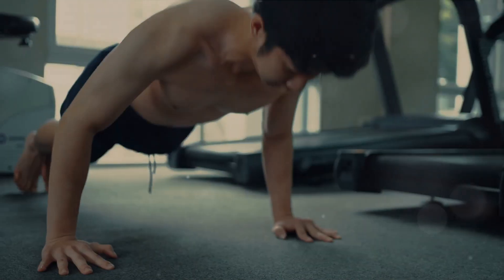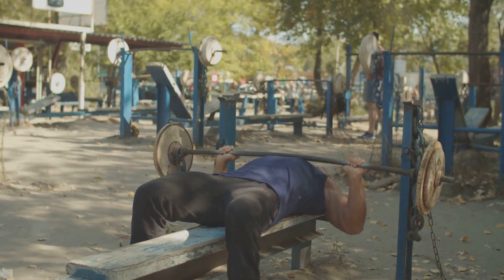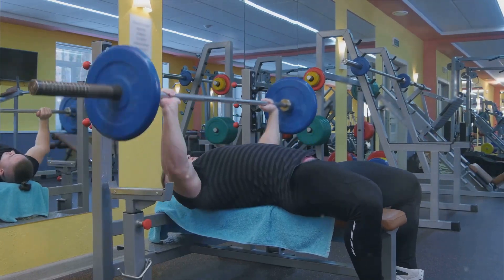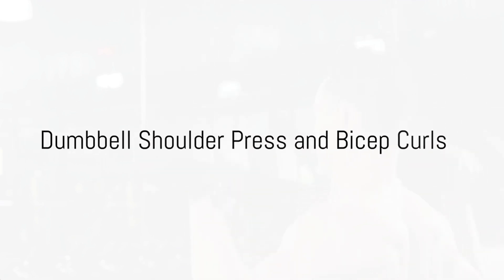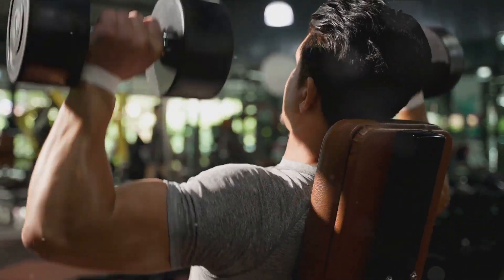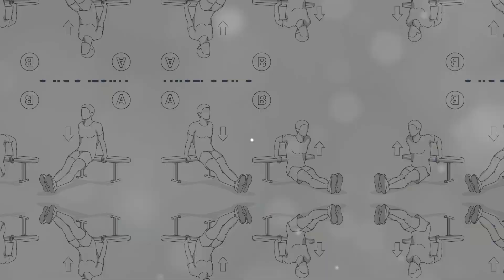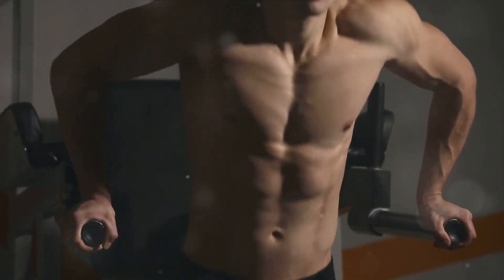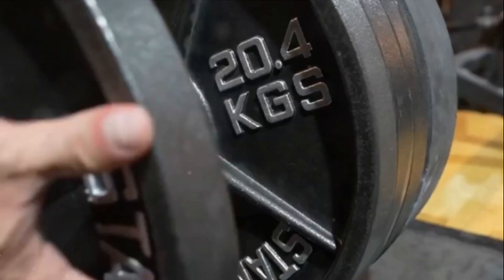Upper body strength in 1 week